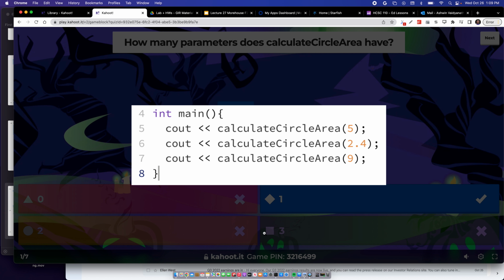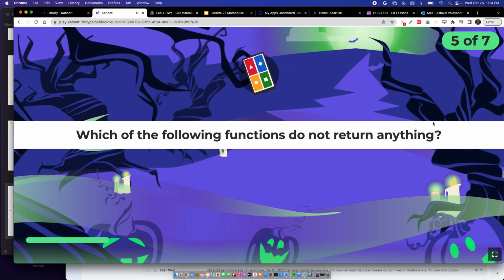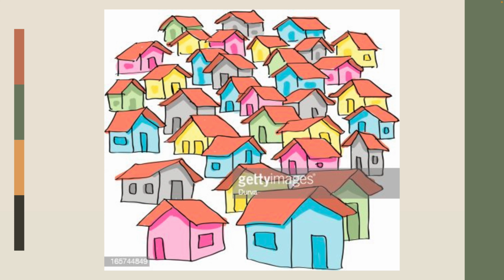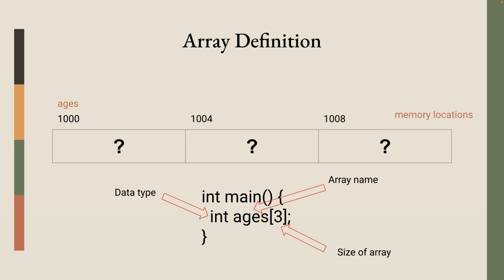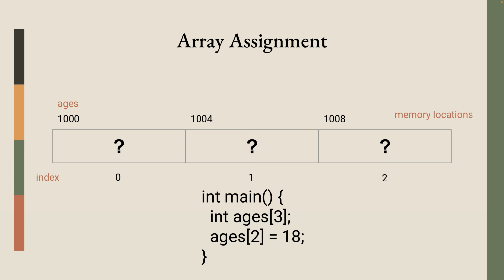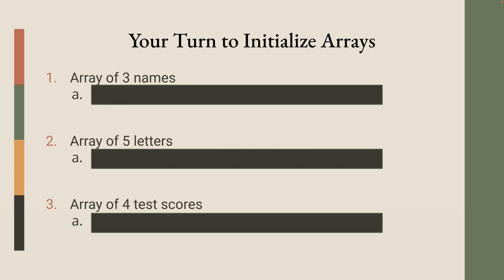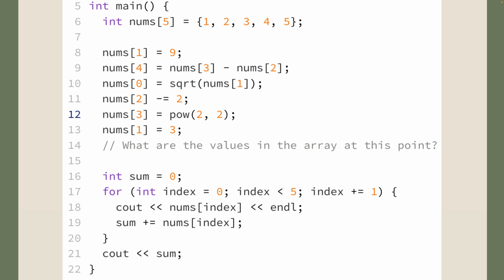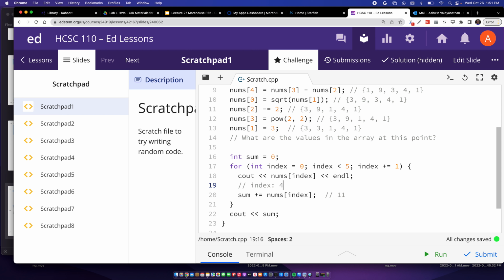CS110 Lecture 27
Wednesday, October 26, 2022. Morehouse CS110 (Programming I)